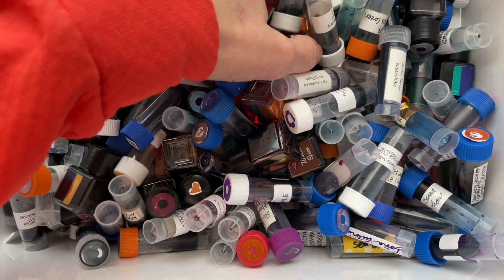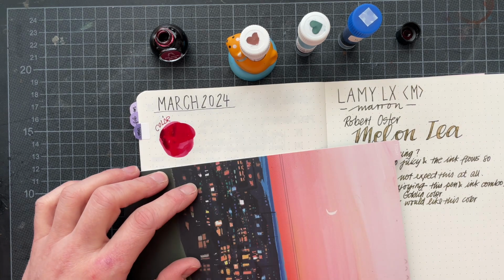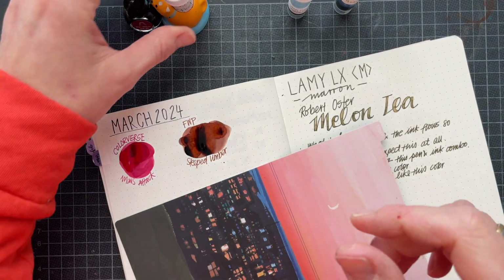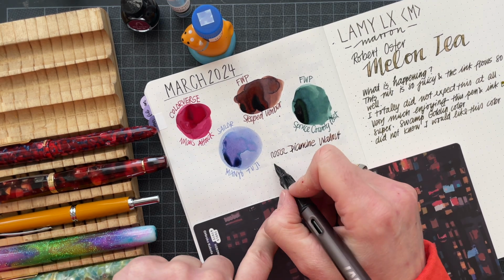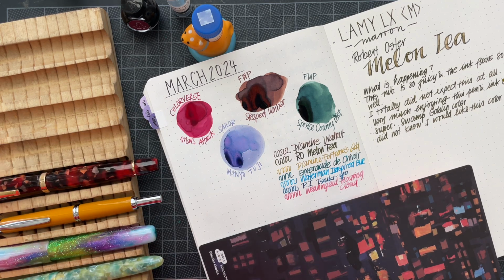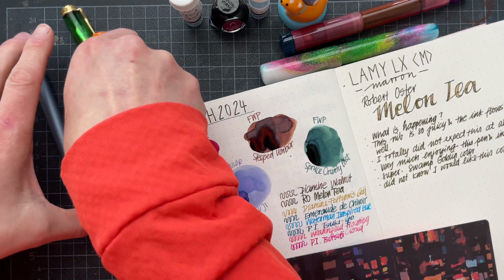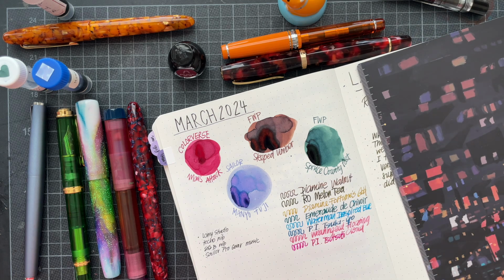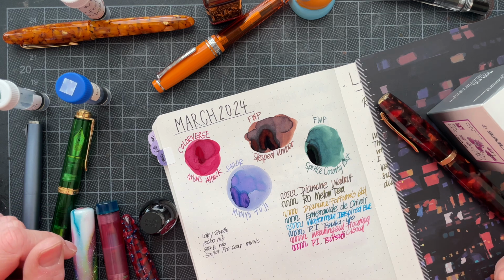Project Inkdown: March 2024 - I am ready to play so I will.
Even though I didn't write as much as I wanted in February, I am ready to move on to different inks and pens. So I'm pulling another round of samples from my Inkdown Box, changing the rules, and adjusting to me not writing as much in bringing down the total of pens I am inking in March. Let's do it!

Colorverse - Mars Attack
Ferris Wheel Press - Steeped Umber
Ferris Wheel Press - Spruce County Post
Sailor - Manyo Fuji

March is the one-year anniversary of the 8PenQuestions and we are inviting you to hop along with us. Our idea is to fill every day of March with one video by you answering the questions for the first time or revisiting them and seeing what has changed.